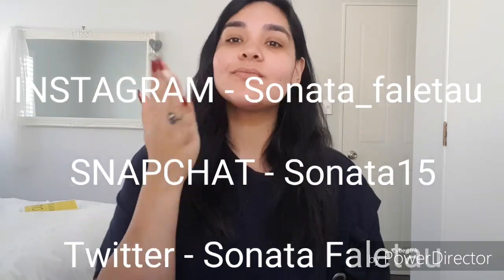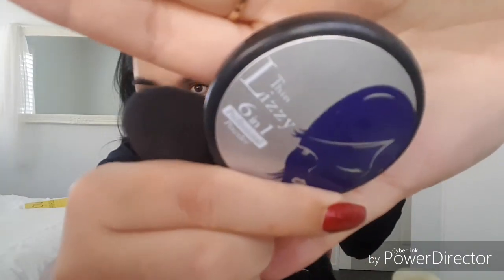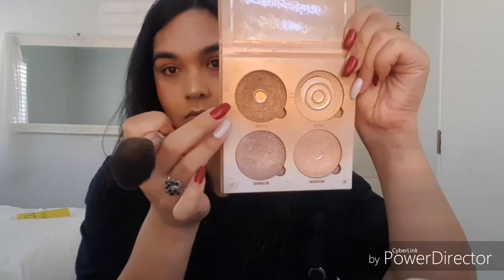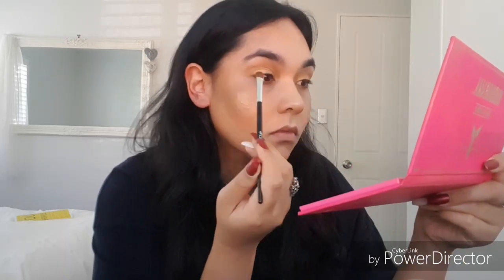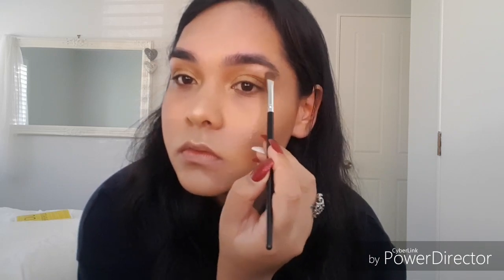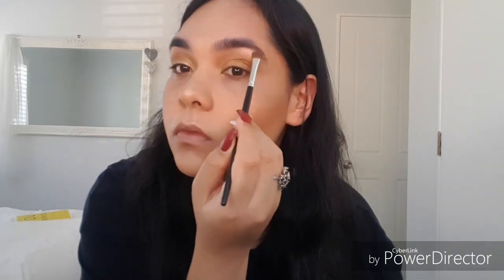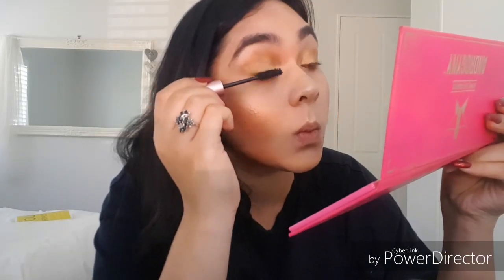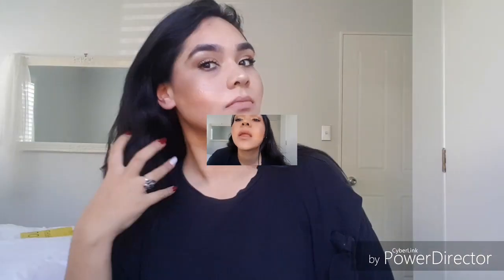Quick Makeup For A Busy Day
Bronzed goddess on the run!

My ten minute do for your busy day

Excuse the editing and quality for this one! I just needed to get my first video up otherwise I never would have!